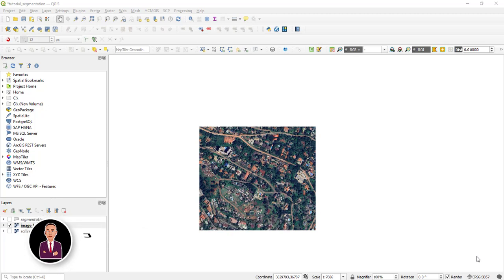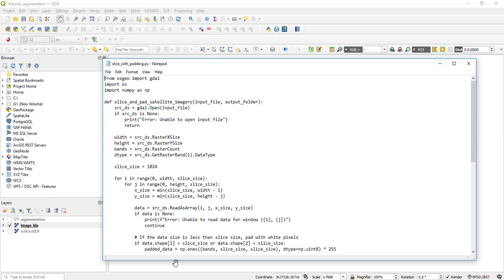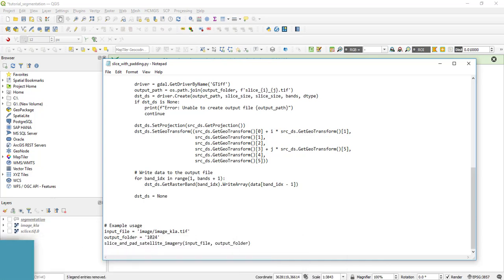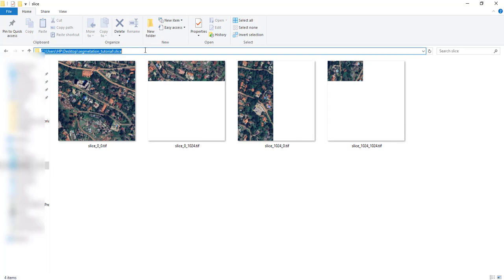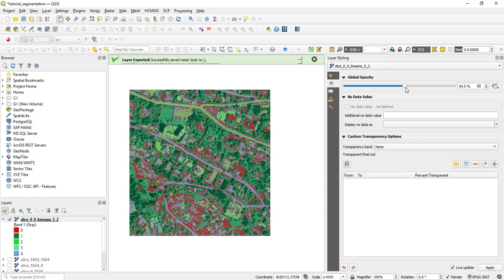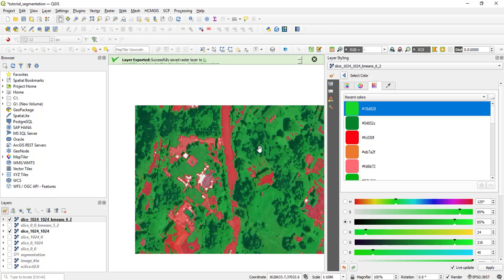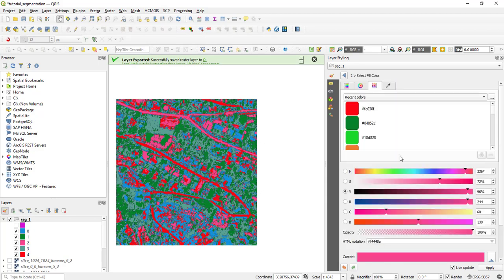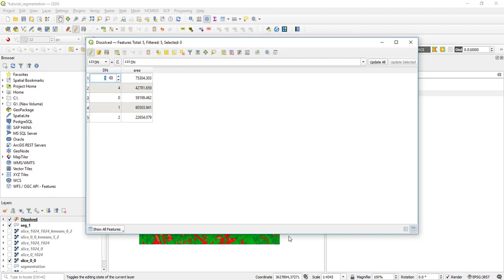Semi-Automatic Object Based Image Analysis in QGIS || Part 2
In this video, I show you how to use QGIS software to perform semi-automatic OBIA. This includes slicing imagery, performing segmentation and classification.

Link to download python file for image slicing.